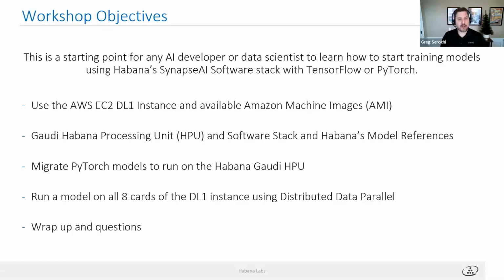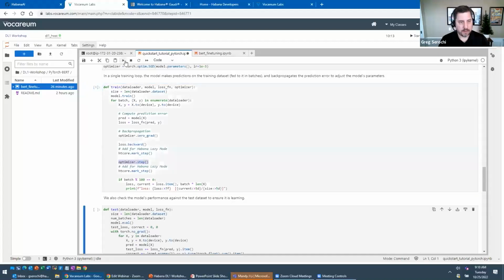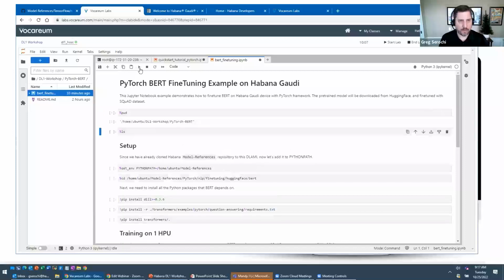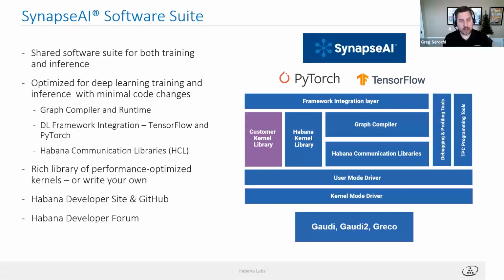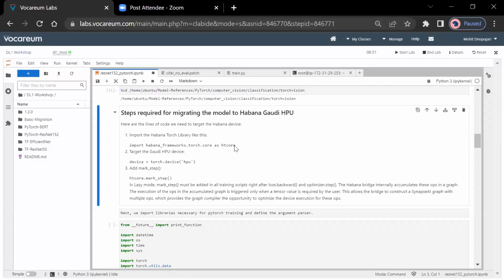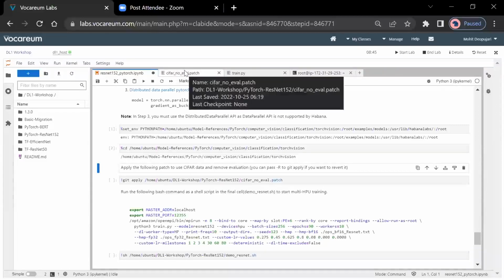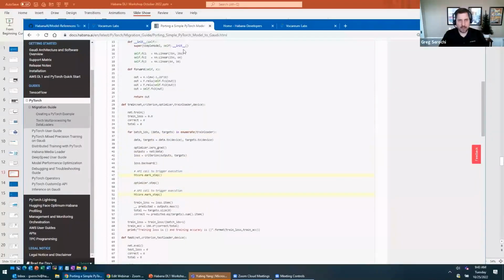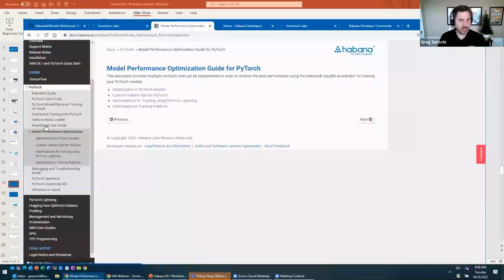Workshop: Getting Started with Habana: Deep Learning on Gaudi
The Habana® Gaudi® AI processor is designed to maximize training throughput and efficiency, while providing developers with optimized software and tools that scale to many workloads and systems. In this live Workshop you will participate in a hands-on virtual activity where you will get access to the Habana Gaudi AI processor running on the AWS DL1 instance. You’ll learn how to run deep learning models on the Gaudi Processor by running PyTorch examples from our model repository, execute the simple steps to make your own models run on Gaudi and show how to scale up to 8 gaudi HPUs. We’ll have a live Q&A to follow.